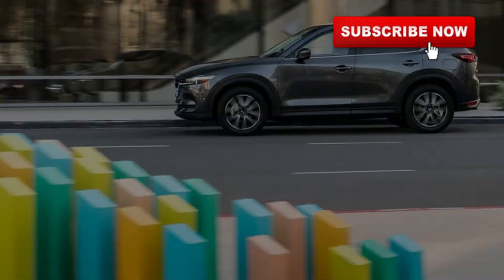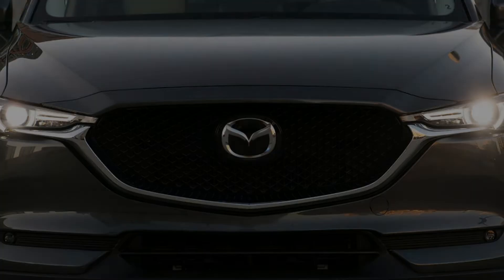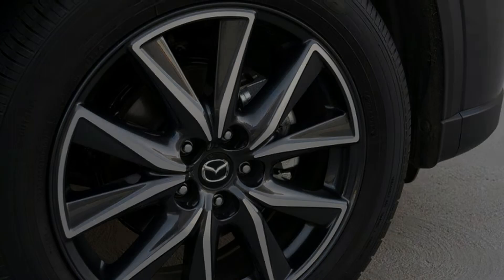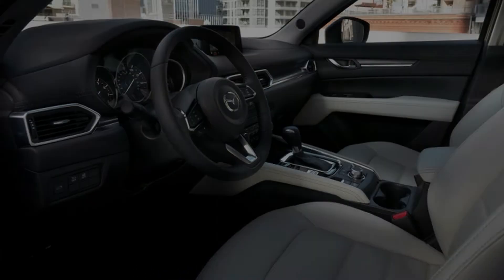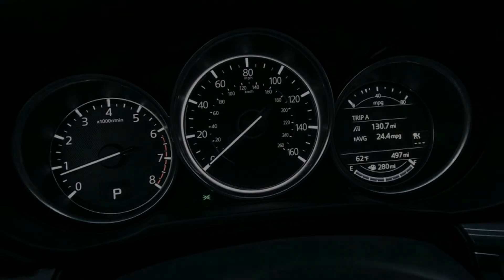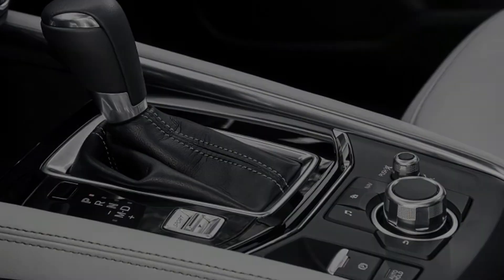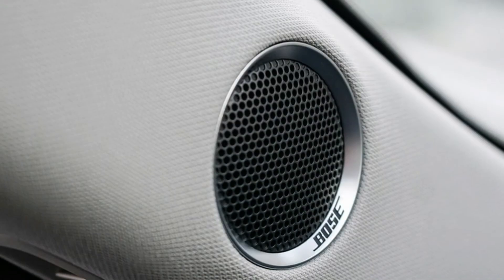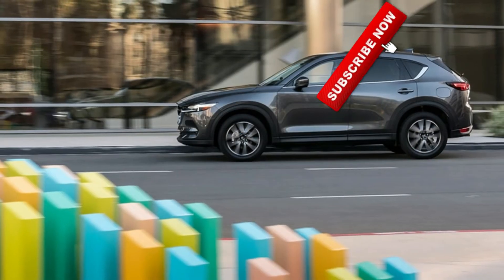HOT NEWS!! 2019 Mazda CX 5 turbo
We reported last month on some leaked documents that announced the 2019 Mazda CX-5 would get the turbocharged 2.5-liter four-cylinder as an option, and it's looking even more official now that additional documents have appeared on Reddit. The new information comes from a "Product Information Bulletin" that not only confirms the engine's availability but reveals pricing, trims and feature sets for the new model year.

As it turns out, the turbo CX-5 won't be cheap. The base price for a CX-5 with that engine will be $35,865 with destination. That's about $5,500 more than the cheapest turbocharged Mazda6. There are a couple of reasons for this. The turbo engine will only be available on two new high-end trims for the CX-5, Grand Touring Reserve and Signature. Both of those trims bring a variety of high-end features and options with them. It can also only be paired with all-wheel drive. The Mazda6 turbo engine is available on the slightly lower Grand Touring trim and is only paired to a front-drive drivetrain.
2019 Mazda CX 5 turbo